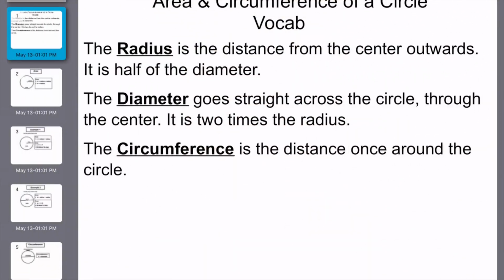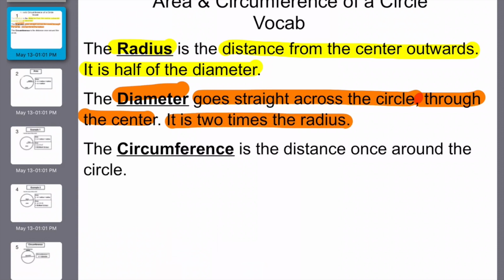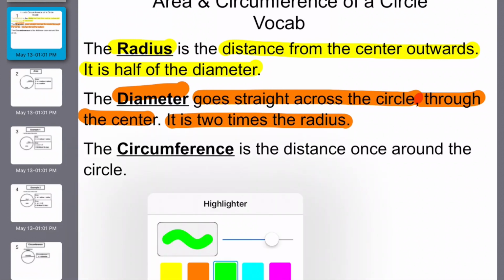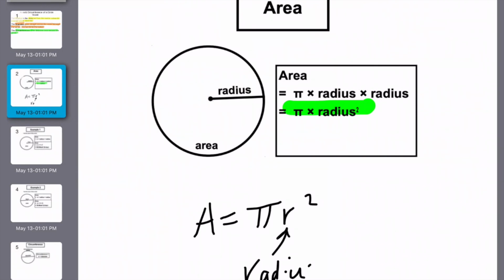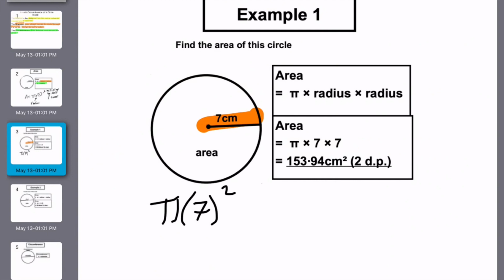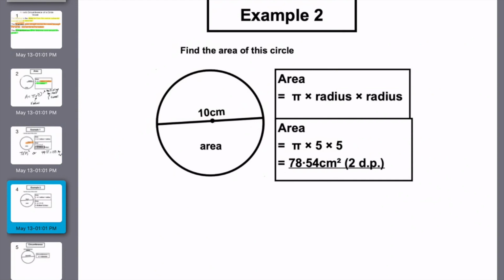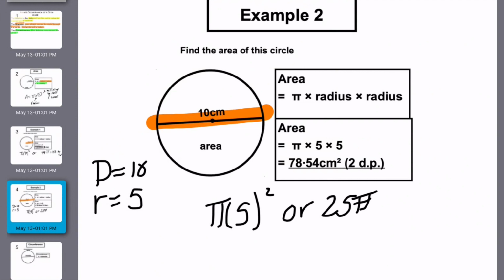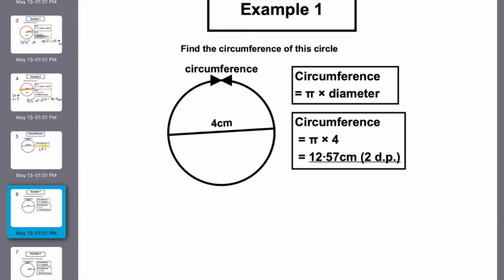Area & Circumference of a Circle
Hi all!
This video serves as a description how to find area and circumference of a circle! If you have any questions, leave a comment in the section below.